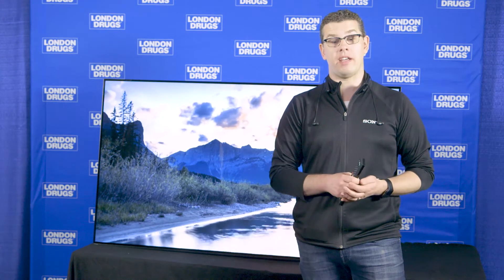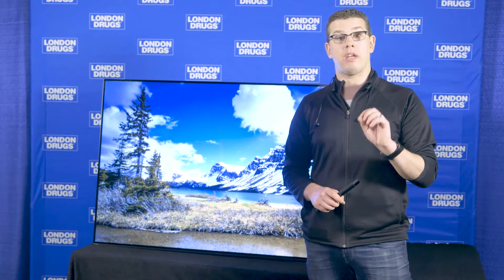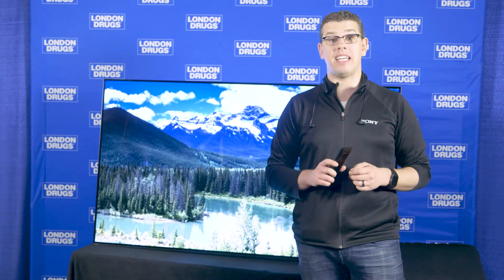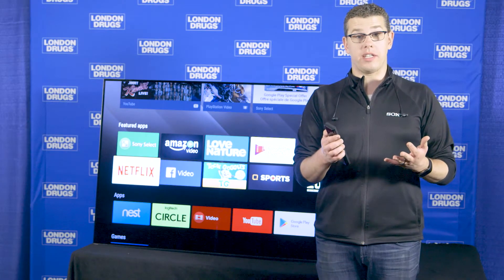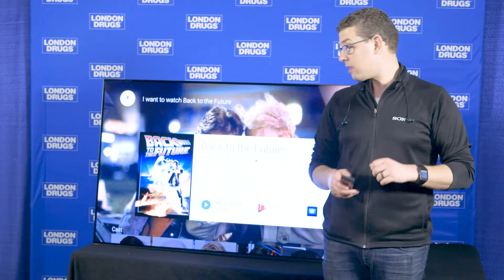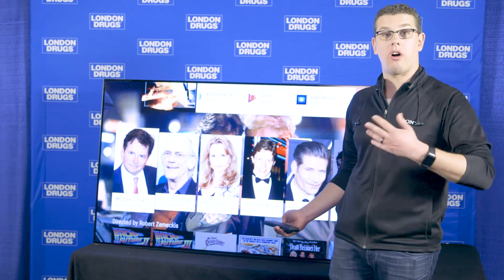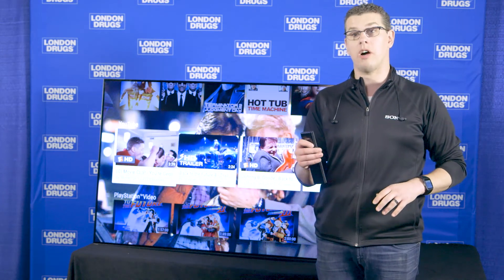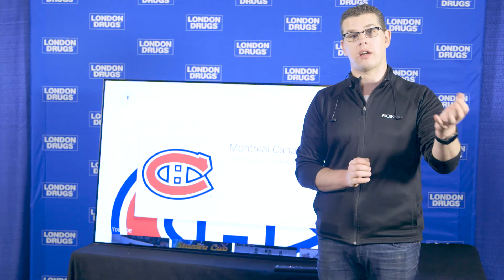LDTech2017 - Sony A1E OLED TV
Carl from Sony discusses the background, benefits, and 3 C’s of the Sony OLED 4K UHD HDR Smart Android TV (XBR65A1E).

“We [Sony] have been able to master the perfection of what we have done in the professional scale and bring it into a consumer TV.”